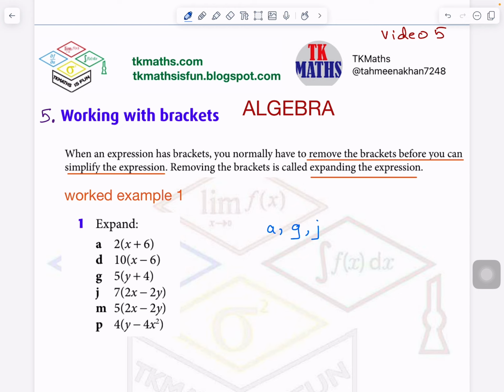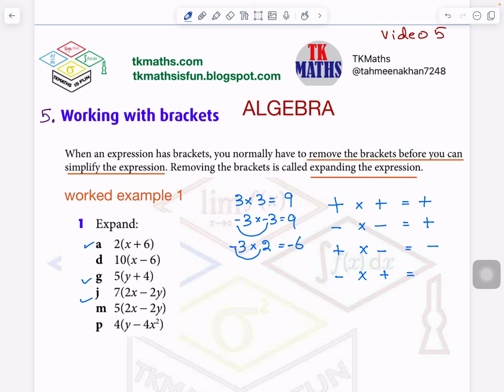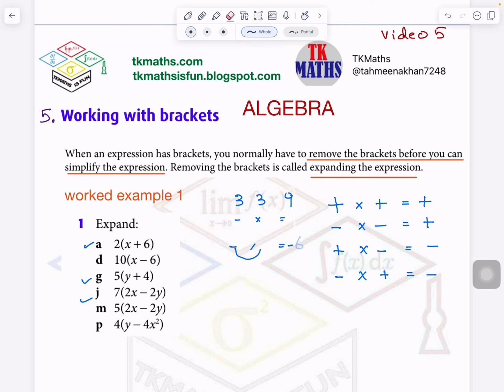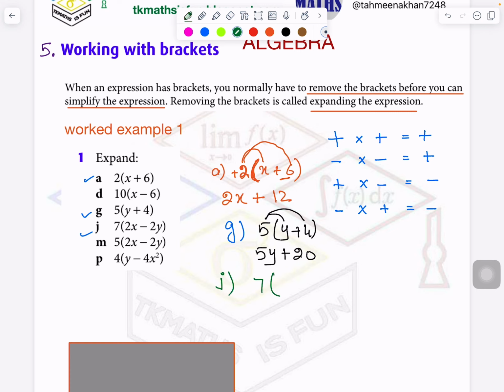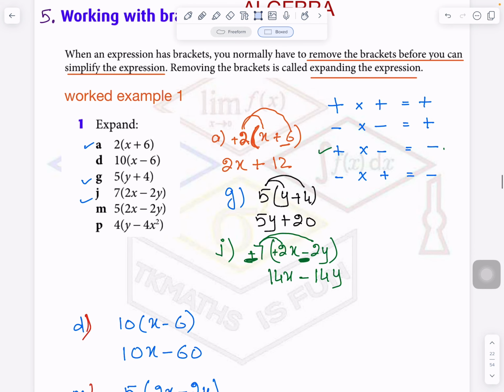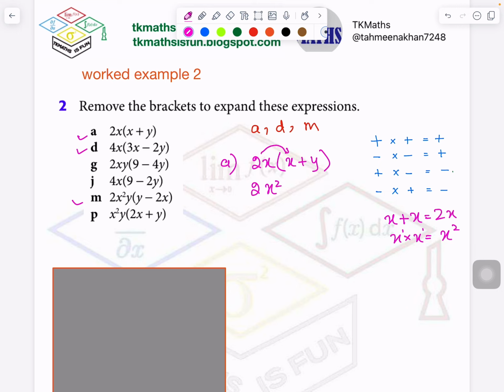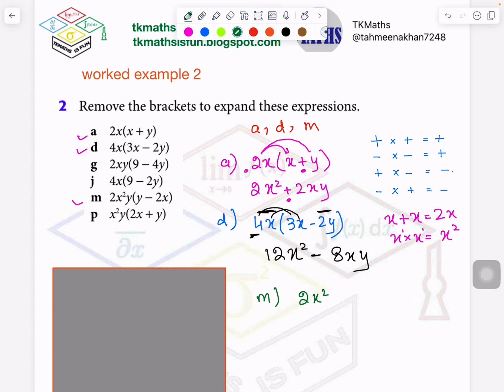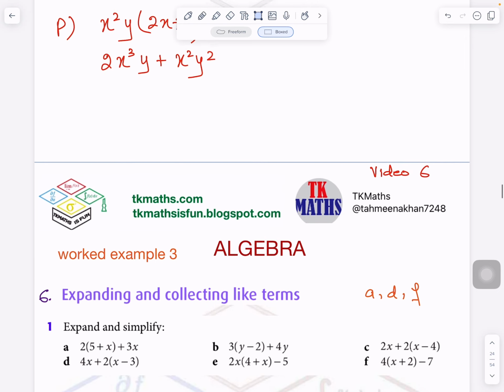TKmaths Secondary math Algebra: Expanding Bracket year 7 and year 8 video 5